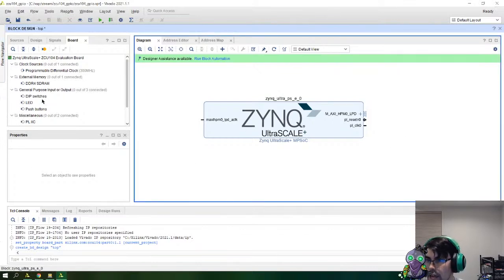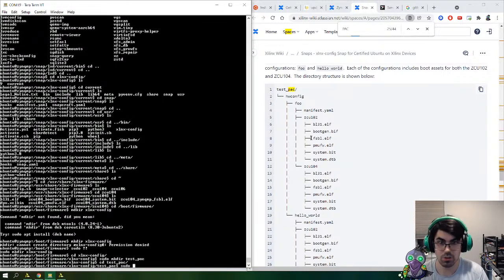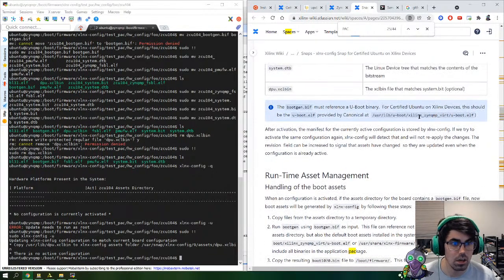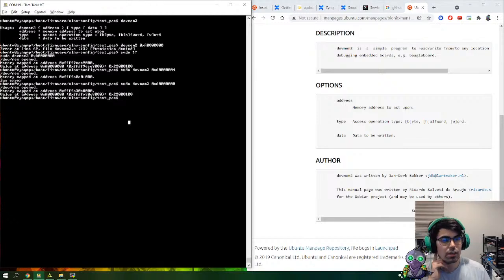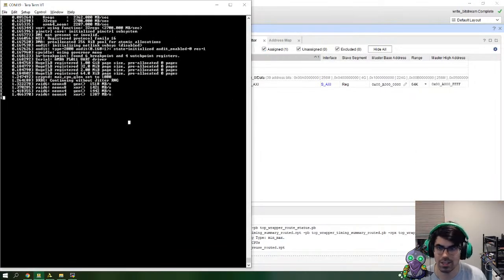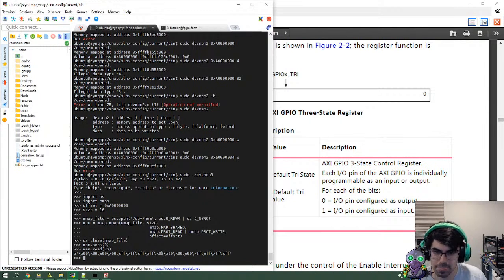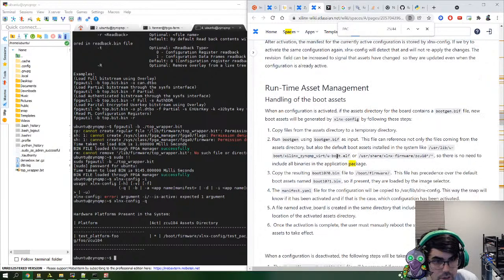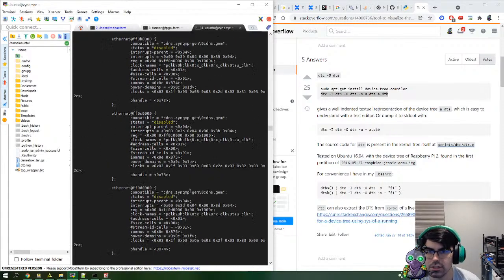Ubuntu with Custom Xilinx Design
Attempt to put a custom FPGA design with Ubuntu on Xilinx.